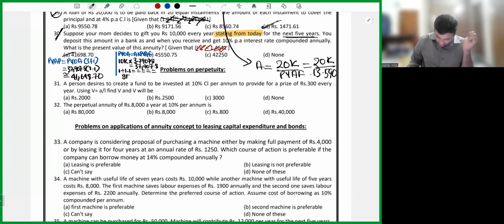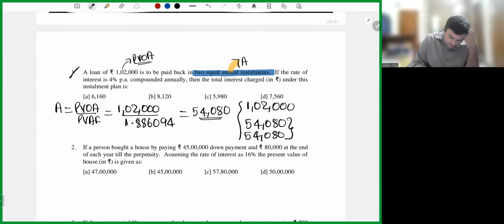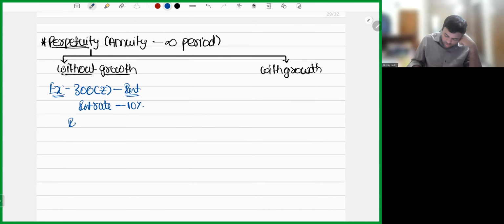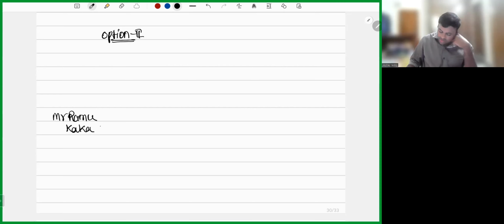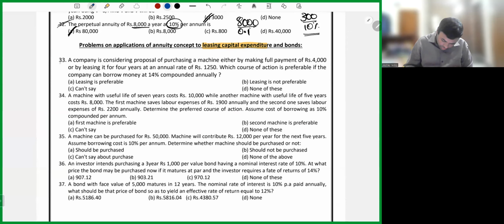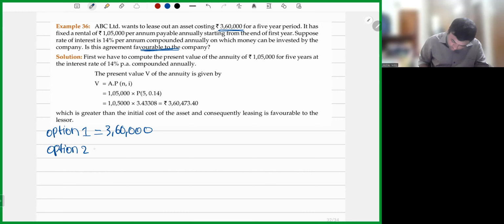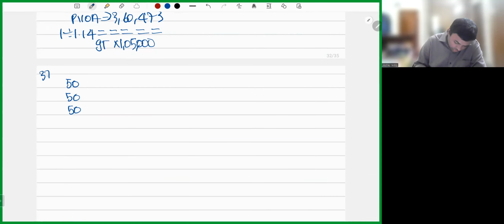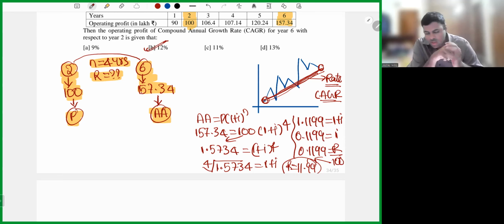CA/CMA FOUNDATION Time value of money revision-part-6(Annuity In english)(LAST PART)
All the important areas of Time value of money are covered in this revision lecture. If you have limited time you can even use these revision lectures to prepare for your exams
these are suitable for people who have limited preparation time or people who already have listed to class but require more clarity on topic

Regards,
your loving and caring
Akshay.